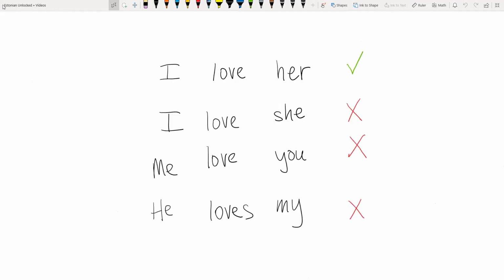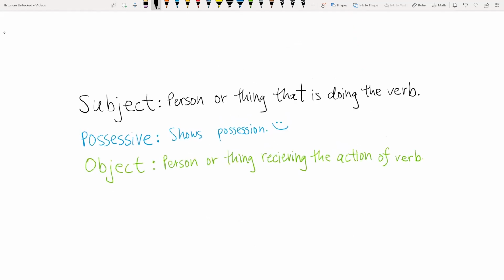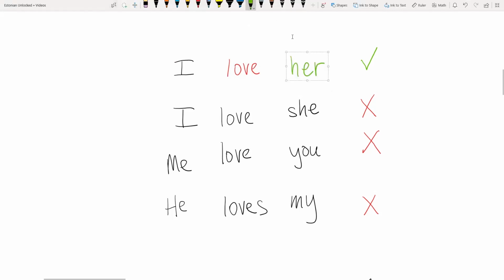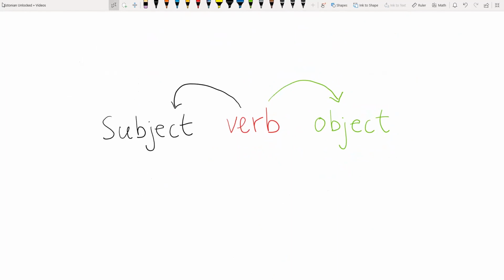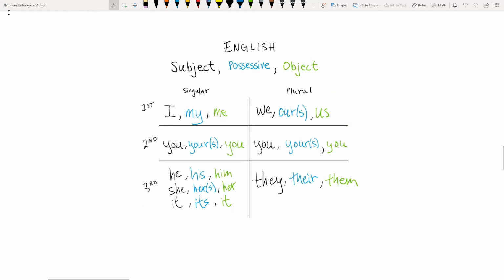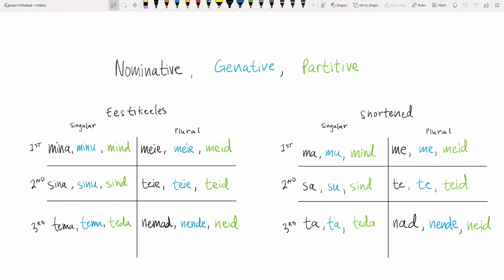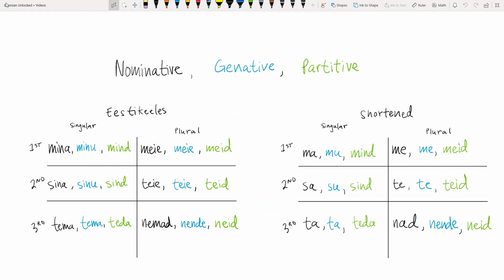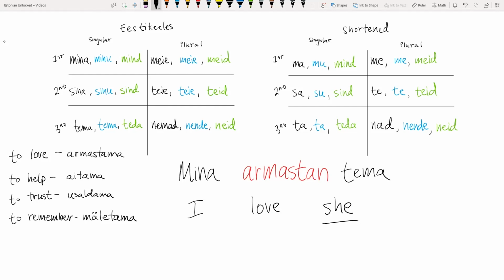Learn Estonian - Introduction to Cases: Nominative, Genitive, and Partitive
This video introduces 3 foundational cases in Estonian: Nominative, Genitive, and Partitive. The concept of cases can be a challenging topic for English speakers to understand at first. This video aims to help people who are learning Estonian to grasp cases by drawing parallels from English.